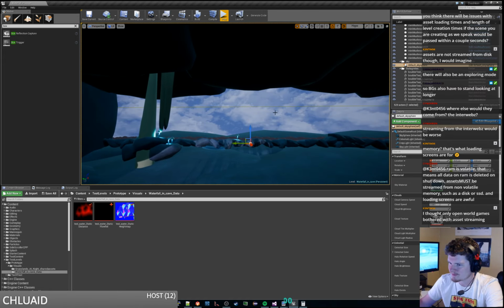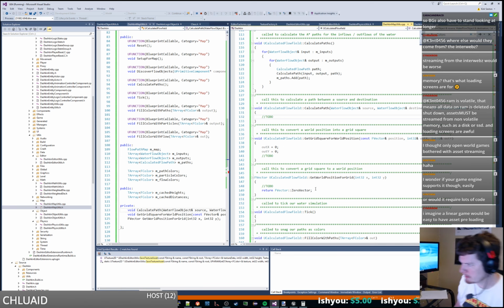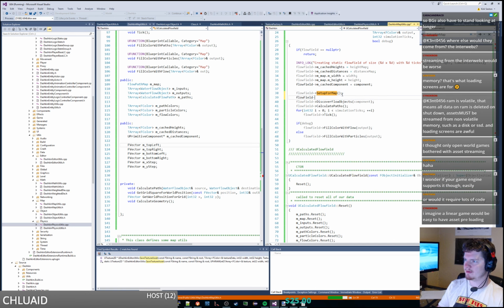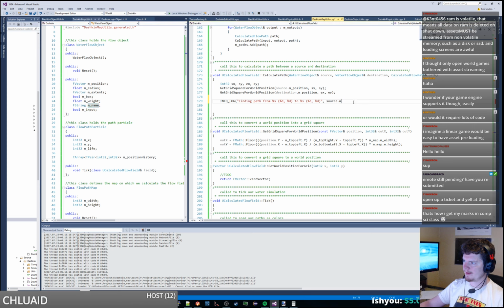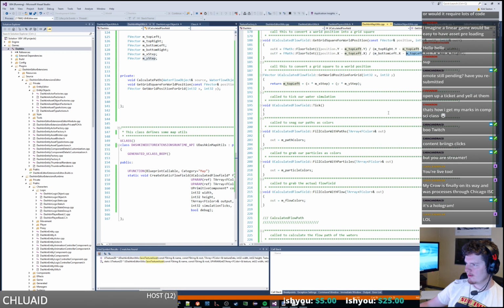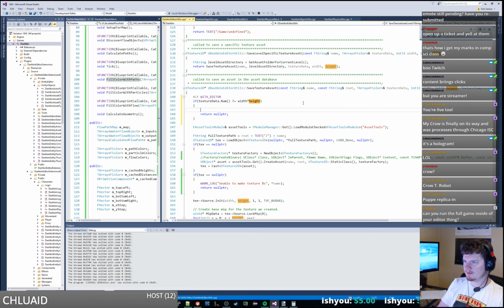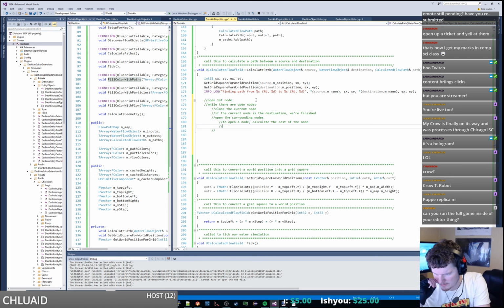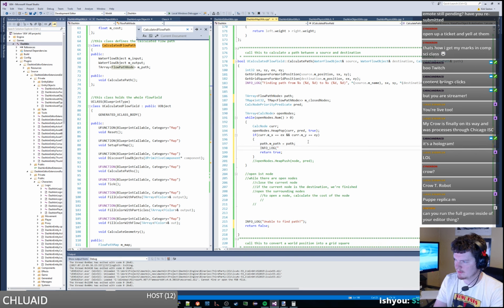ambientenergy101 devs Dashkin 425